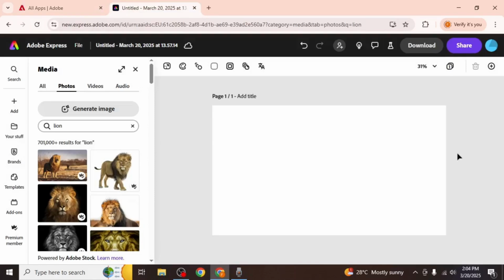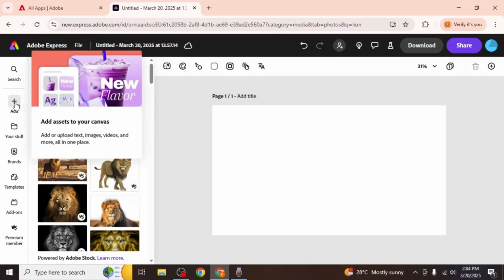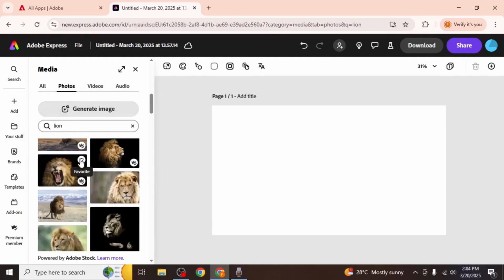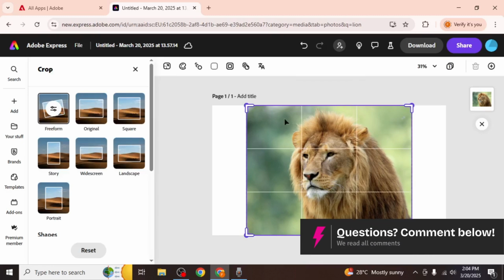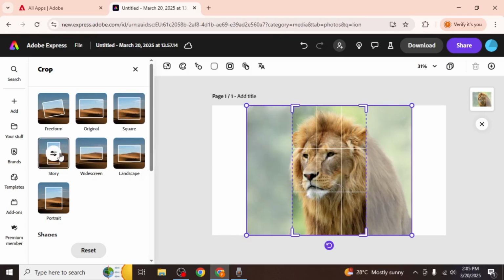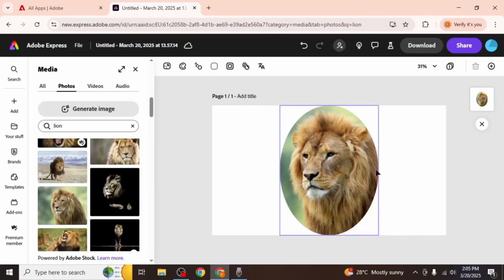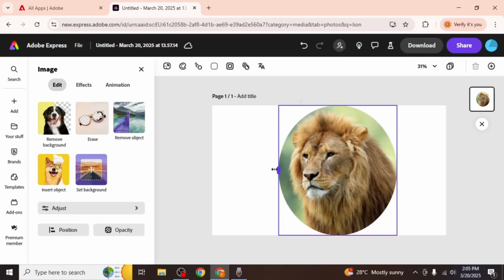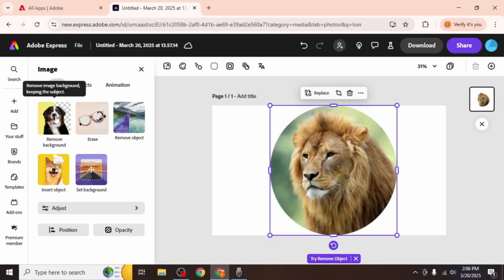How to CROP an Image in Adobe Express (Step by Step)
Looking to crop images using Adobe Express? This step-by-step guide walks you through the process of trimming and resizing your images with Adobe Express's cropping tool. Learn how to select the crop area, adjust dimensions, and enhance your visuals for social media or print. Ideal for content creators and designers looking to refine their images efficiently.